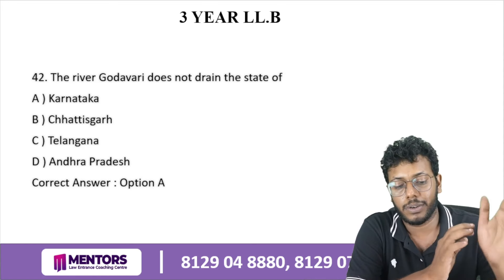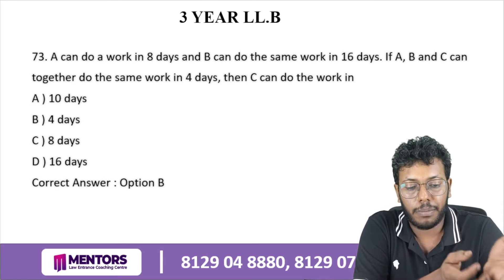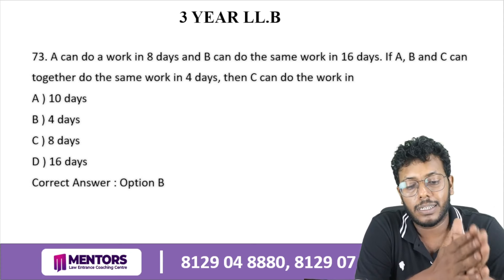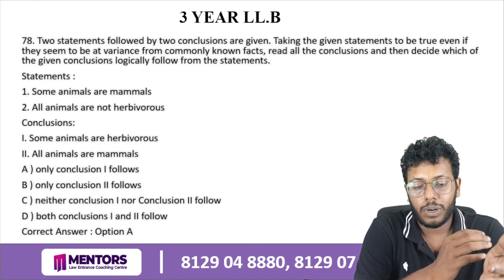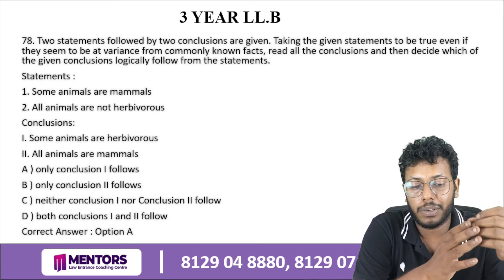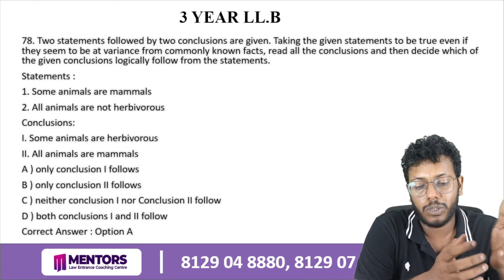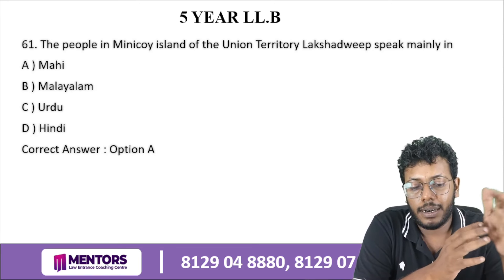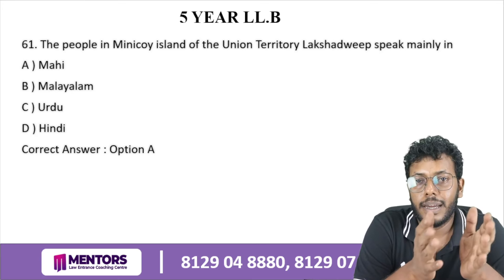KLEE 2024 | Answer key challenging? How to challenge